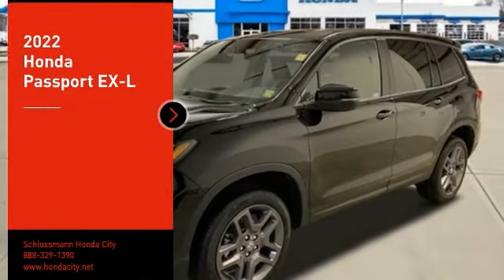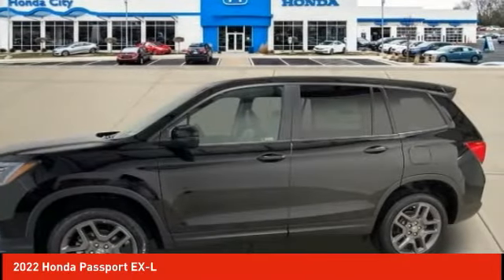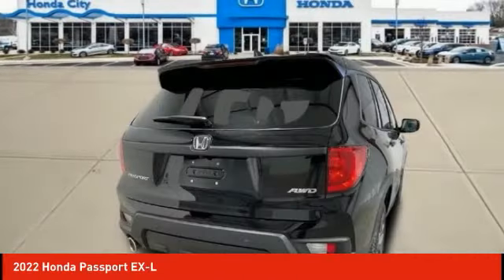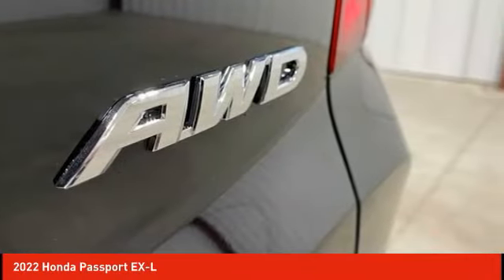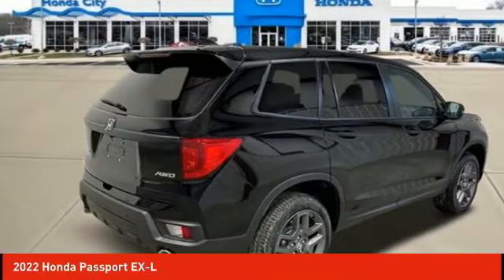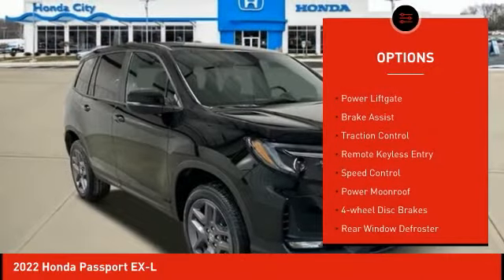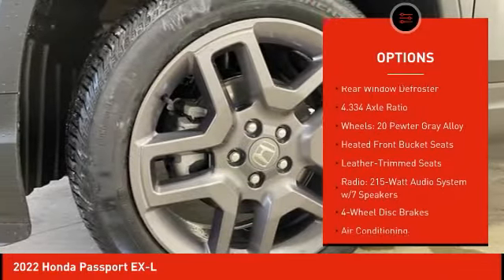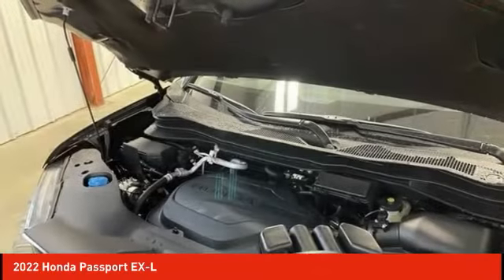2022 Honda Passport Schlossmann Honda City Inventory 21814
2022 Honda Passport EX-L

3450 South 108th St.

Crystal Black Pearl 2022 Honda Passport EX-L AWD 9-Speed Automatic 3.5L V6 24V SOHC i-VTECbrbrRecent Arrival!brbrAwards:br  * ALG Residual Value Awards, Residual Value Awards